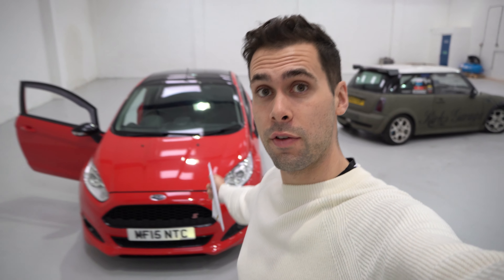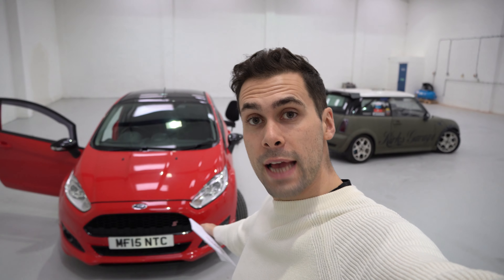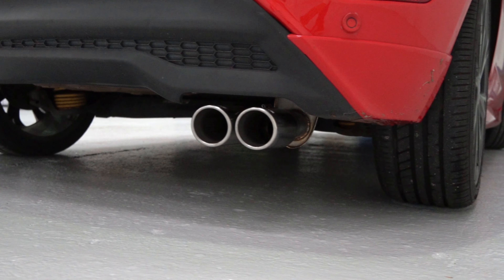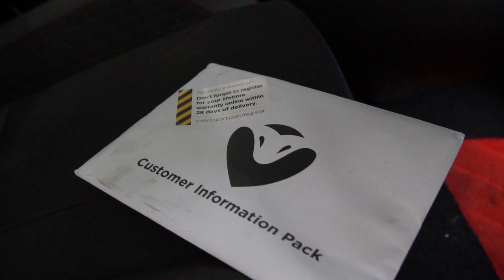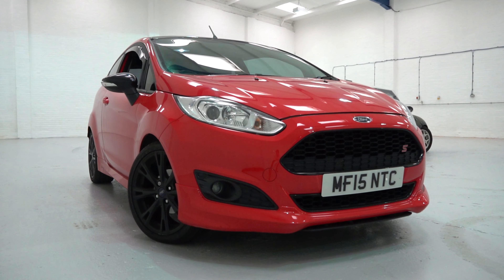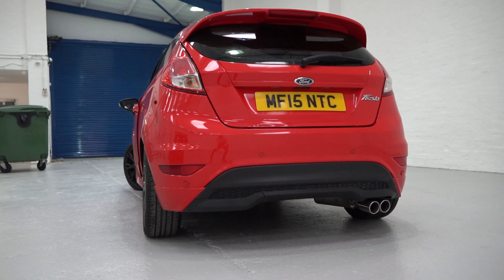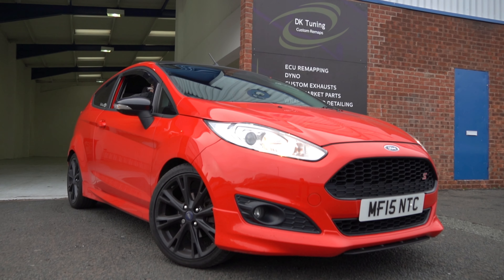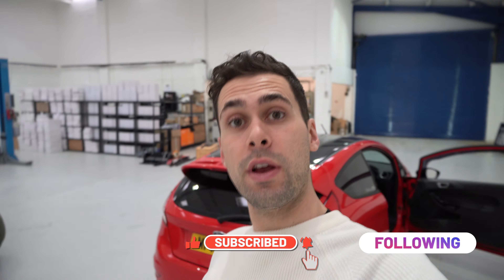FORD Fiesta EcoBoost *COBRA CAT BACK SYSTEM*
We fitted the non resonated cat back system from Cobra Exhaust's to this Ford Fiesta 1.0 EcoBoost. As you can hear in the video the exhaust is very loud now with a much deeper, sporty tone.